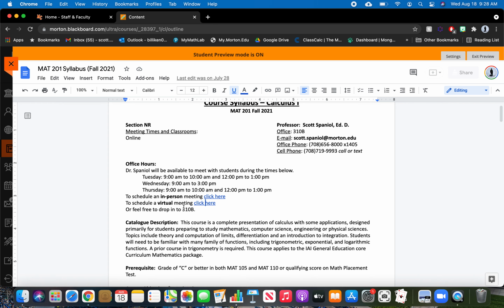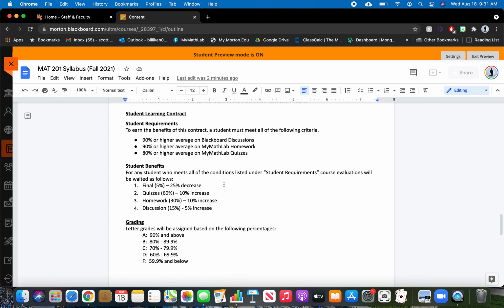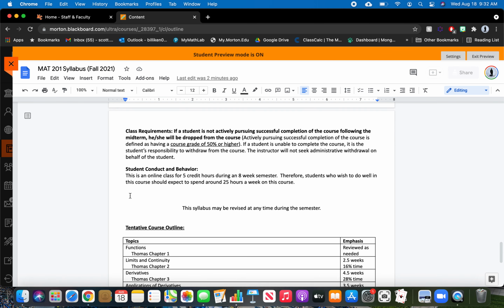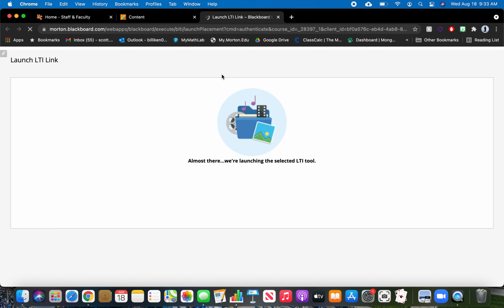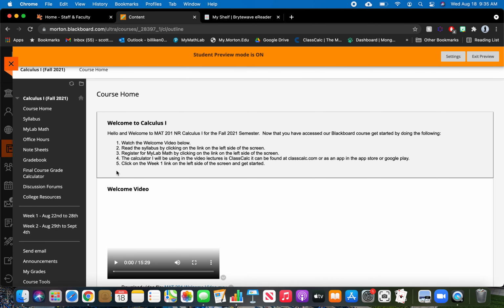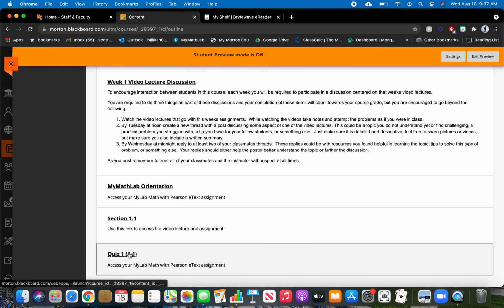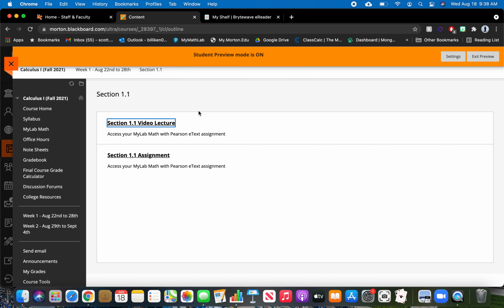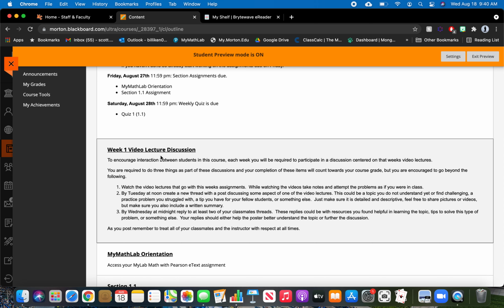MAT 201 Welcome Video (Fall 2021)